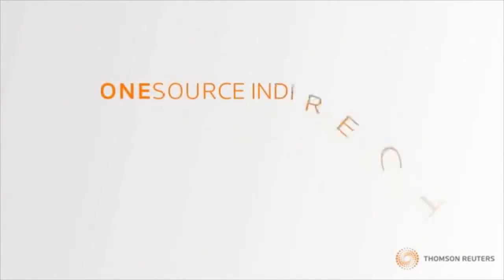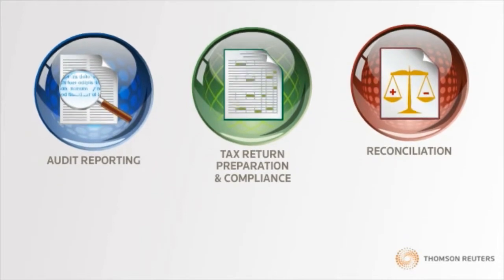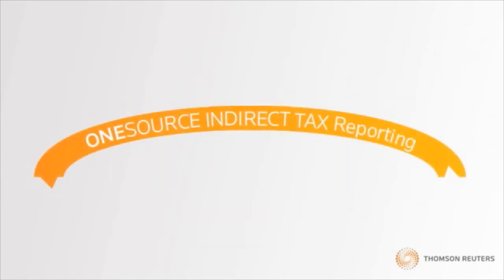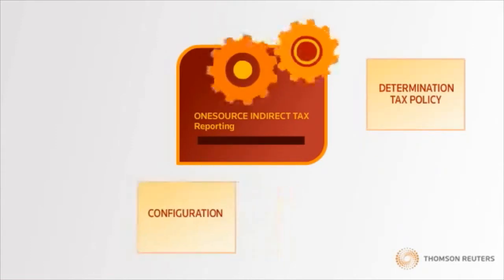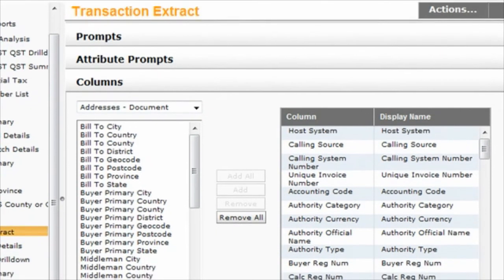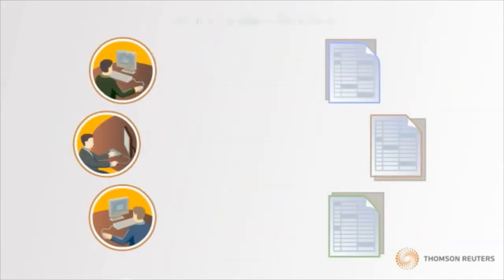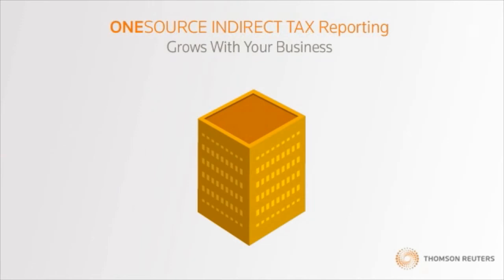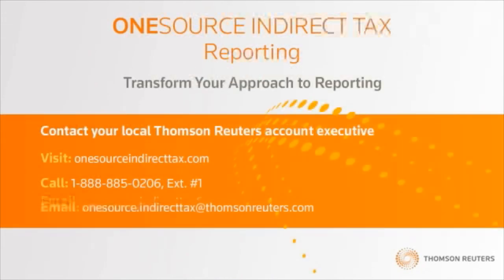Why ONESOURCE Indirect Tax Reporting?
Hear how Thomson Reuters can transform your approach to reporting with its fast, accurate, and flexible ONESOURCE Indirect Tax reporting software.